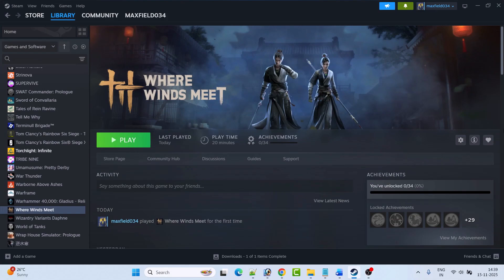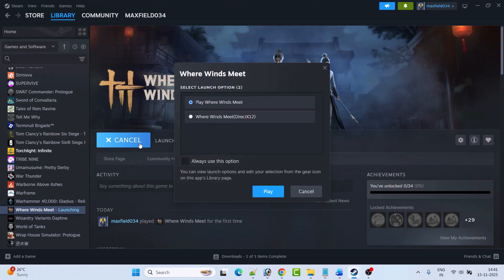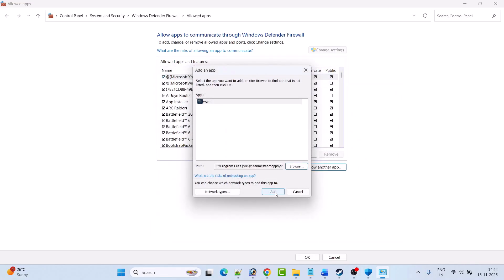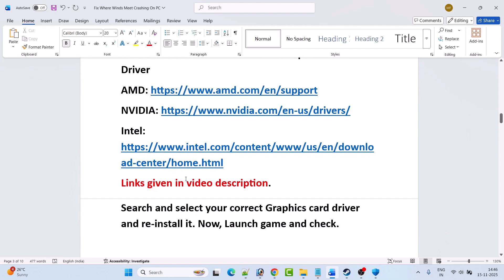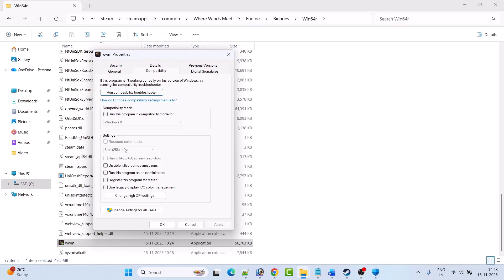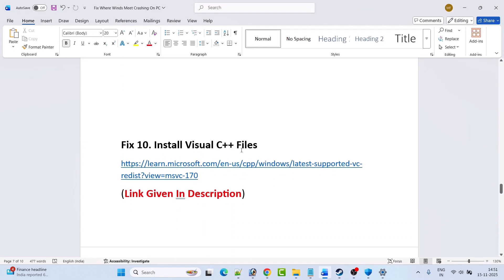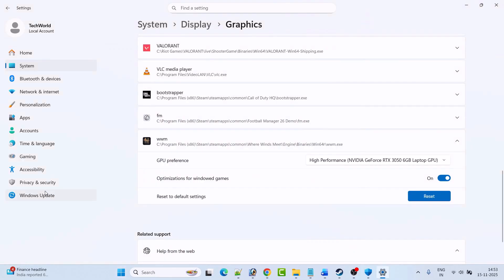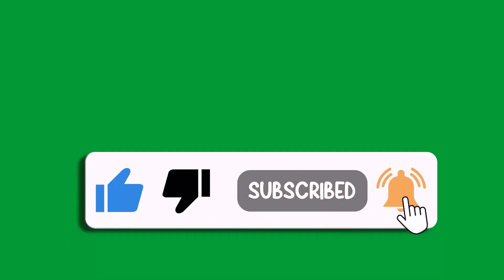Fix Where Winds Meet Crashing/Crash To Desktop (CTD)/Crashes at Startup Error on PC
In This Video Guide, You Will Learn How To Fix Where Winds Meet Crashing at Startup Error on PC. How To Fix Where Winds Meet Crash To Desktop (CTD) or Crashing on PC.

I Hope any one of the fixes mentioned in the video would help you to solve Where Winds Meet Crashing/Crash To Desktop (CTD)/Crashes at Startup Error on PC.